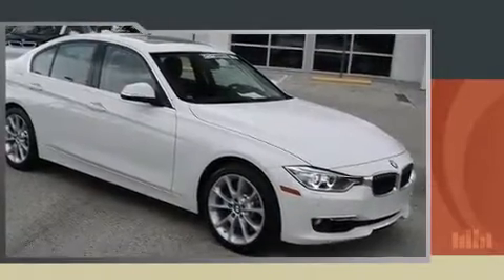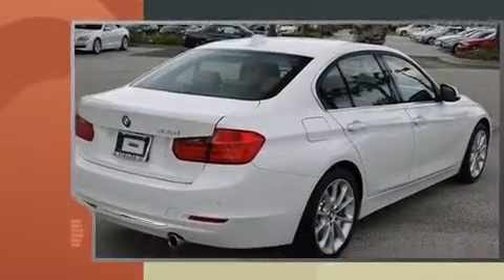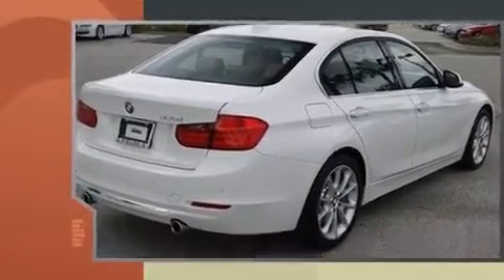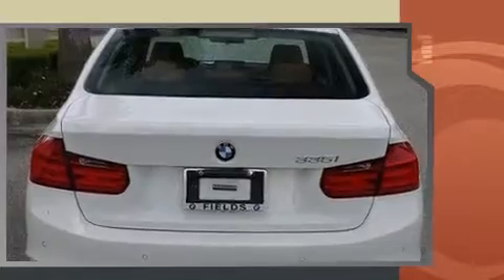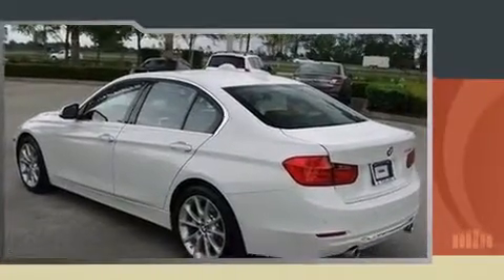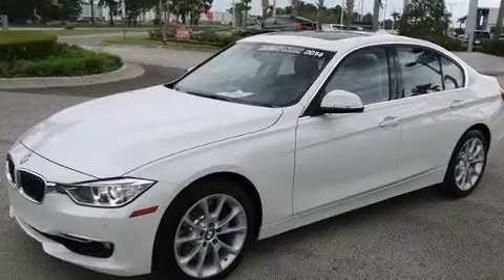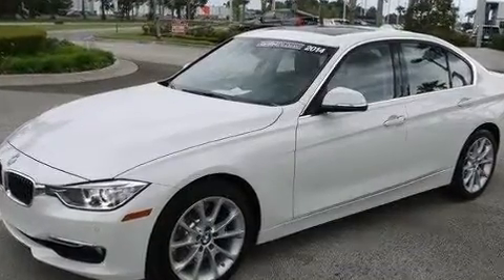2014 BMW 3 Series 4dr Sdn 335i RWD South Africa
1220 N. Tomoka Farms Rd.

The 2014 BMW 335i. With less than 10,000 miles on the odometer, this 4 door sedan prioritizes comfort, safety and convenience. It features an automatic transmission, rear-wheel drive, and a 3 liter 6 cylinder engine. A turbocharger further enhances performance, while also preserving fuel economy. It includes power seats, a leather steering wheel, heated front and rear seats, front dual-zone air conditioning, power moon roof, power door mirrors, remote keyless entry, and much more. Everything is where it ought to be, from the dashboard controls to the door locks and window controls. The unique heads-up display projects vehicle information onto the windshield, including speed, gear selection and engine speed. Drivers benefit by not having to take their eyes off the road. With high intensity discharge headlights illuminating your path, you'll always appreciate maximum visibility. BMW ensures the safety and security of its passengers with equipment such as: dual front impact airbags with occupant sensing airbag, head curtain airbags, traction control, brake assist, anti-whiplash front head restraints, a security system, an emergency communication system, and 4 wheel disc brakes with ABS. You'll never lose visibility with rain sensing wipers, which activate automatically when the drops start to fall. This vehicle has achieved Certified Pre-Owned status, by passing BMW's rigorous certification process. We have the vehicle you've been searching for at a price you can afford. Stop by our dealership or give us a call for more information.